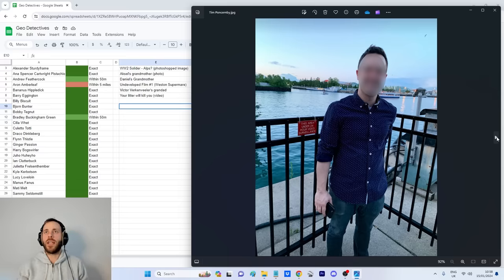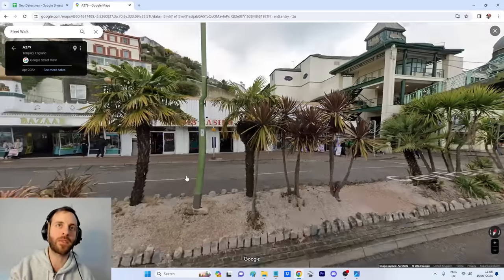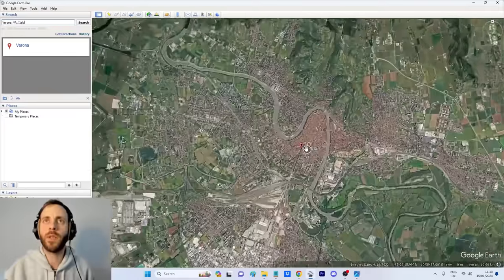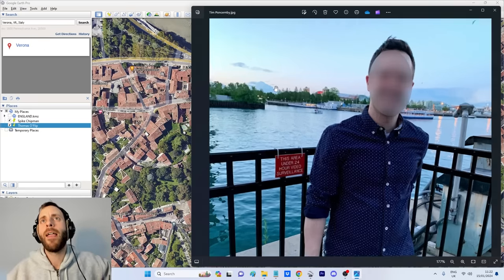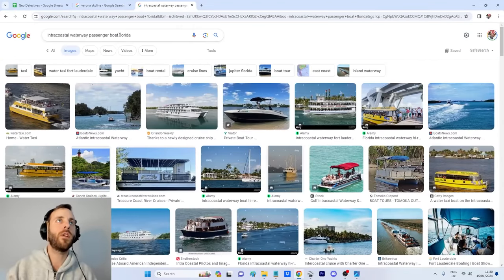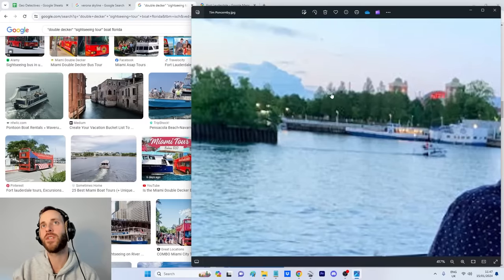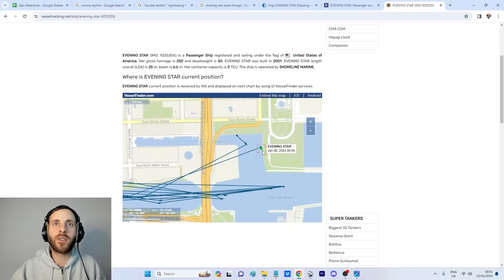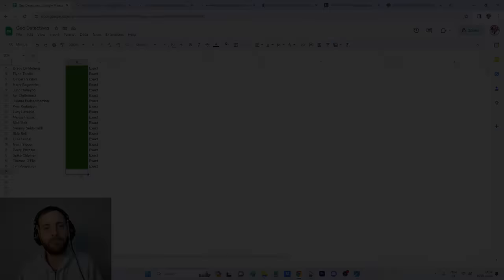Can I successfully locate THREE fan pics in one vid? [GEO DETECTIVE #22]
Geo Detective is back and we begin the year with a trio of fan photos; two warm ups, and a tougher one to finish off with. There wasn't a whole lot to go off in this waterside snap besides a blue boat. Will that boat hold the key? or will I be plunged once again into an endless map search?

For those new to the channel, Geo Detective is a series in which I (GeoWizard) attempt to pinpoint the exact location of a photo, be it a fan or something different, using my skills on google earth, google maps and my questionable googling skills. So far I've only failed once, but there's time yet...